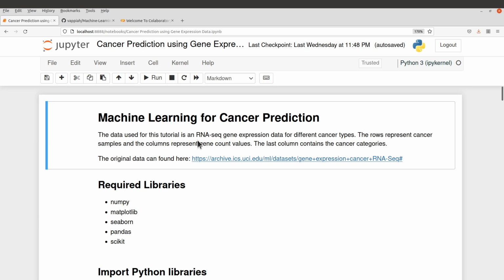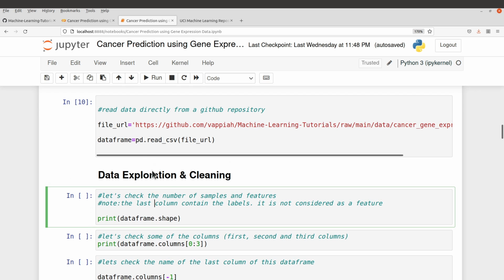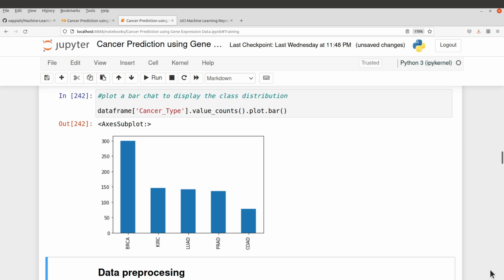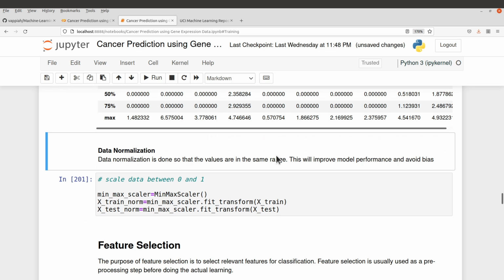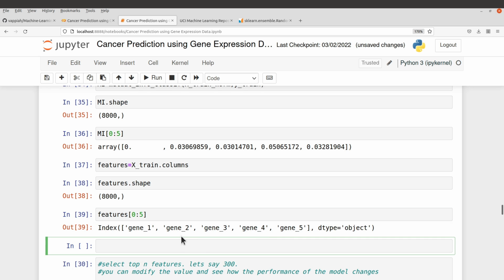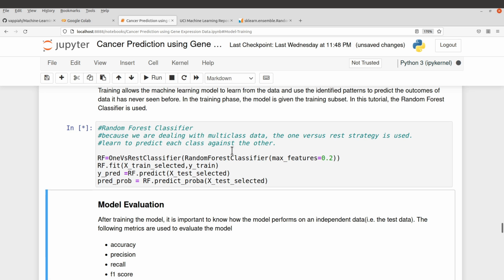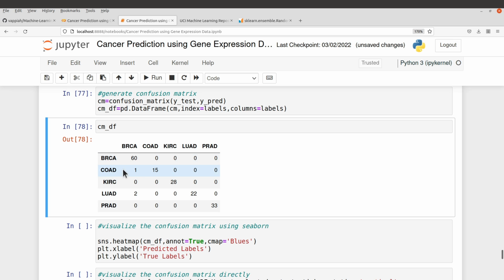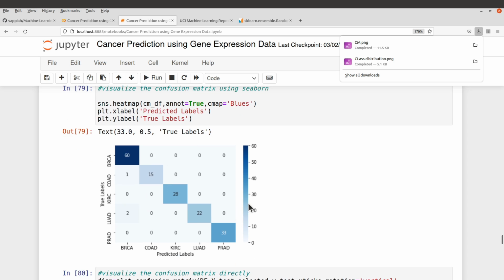Machine learning for Cancer Prediction with Gene Expression Data | Random Forests | Python Tutorial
Cancer Prediction with Machine Learning

Video sections
00:00  intro
02:19  how to run the entire project codes using your browser
03:56  import python libraries
04:38  read the data
05:43  data exploration
12:57  data preprocessing
21:30  feature selection
25:41  training the model
31:00  model evaluation

Cancer Types
BRCA-Beast invasive carcinoma
COAD-Colon adenocarcinoma
KIRC-kidney renal clear cell carcinoma
LUAD-lung adenocarcinoma
PRAD-prostrate adenocarcinoma